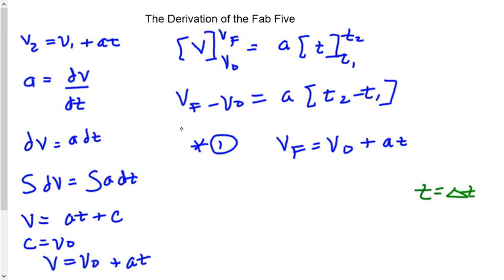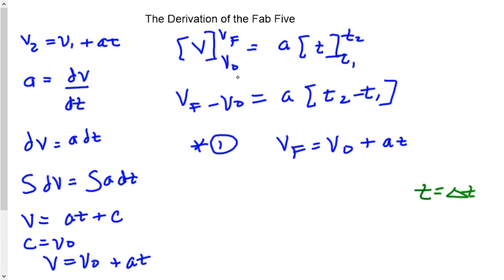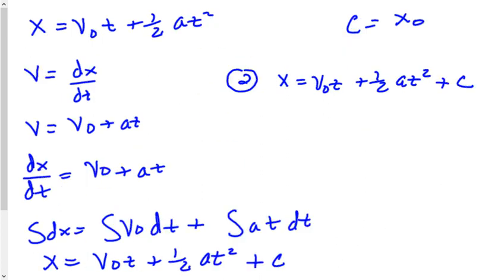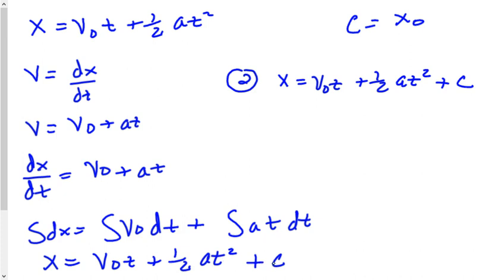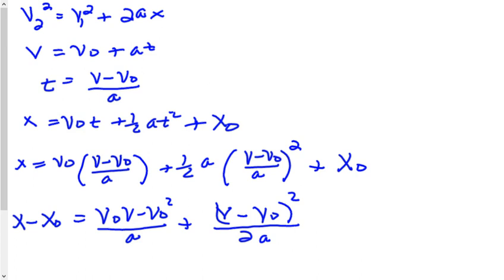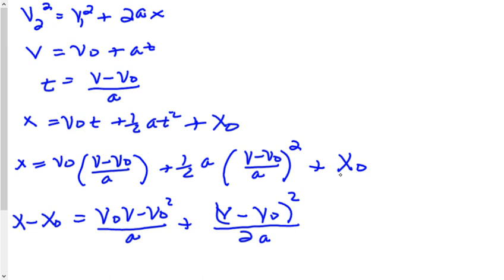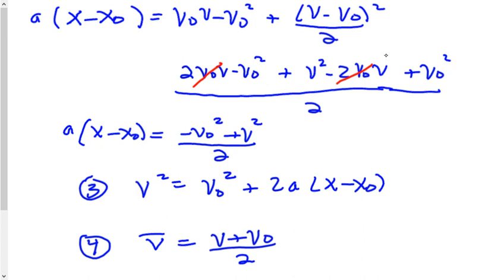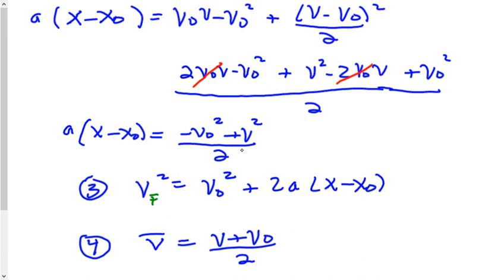A.P. Physics Mechanics C Video 4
Topics Covered: The derivation of the Fab Five.